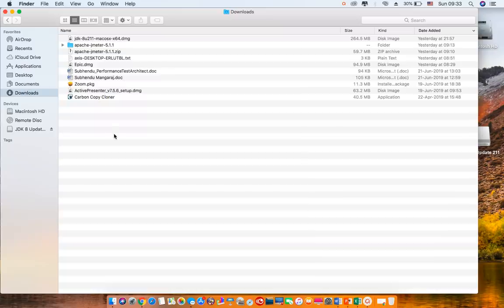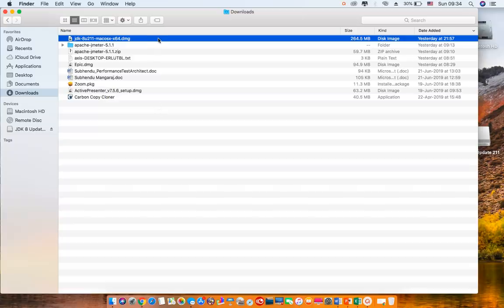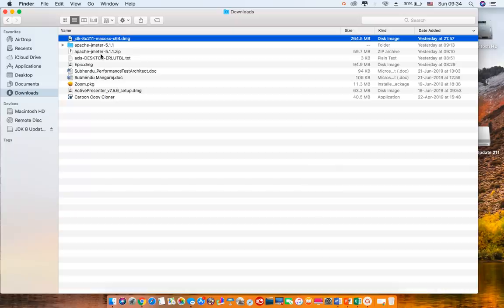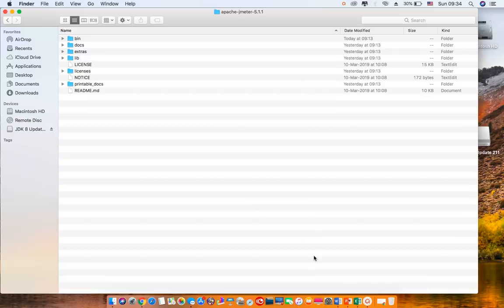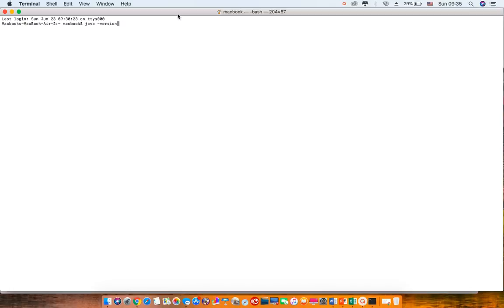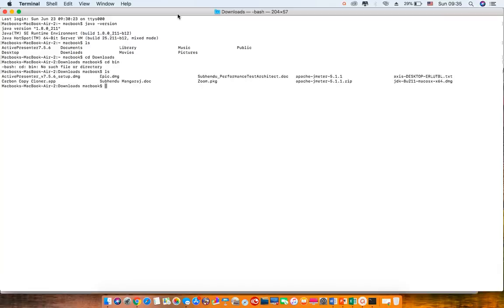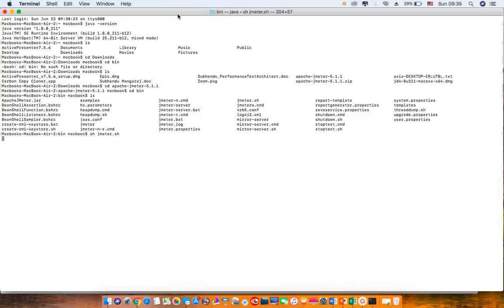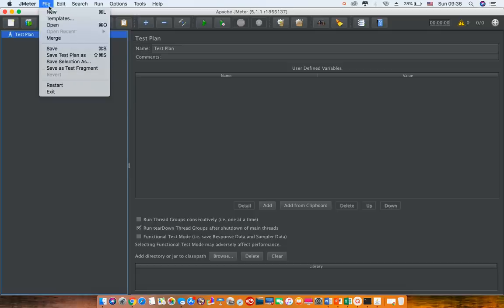Jmeter Configuration on Mac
Install and start with JMeter on Macbook